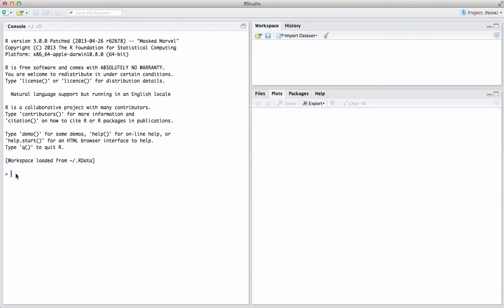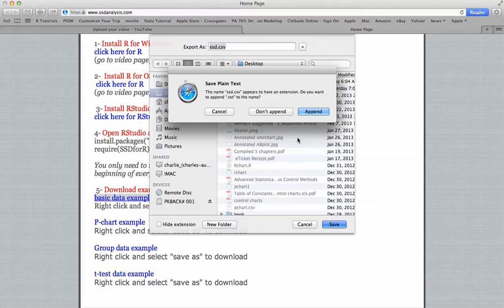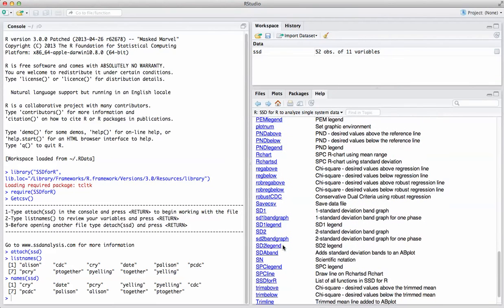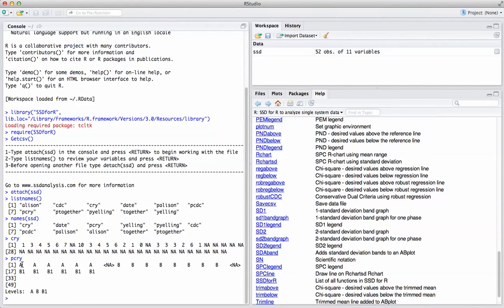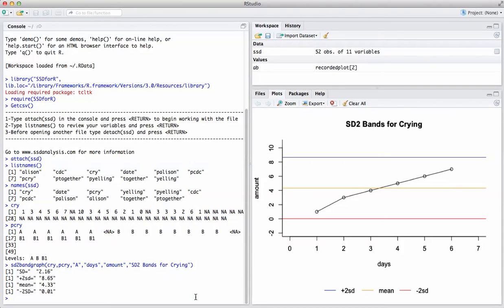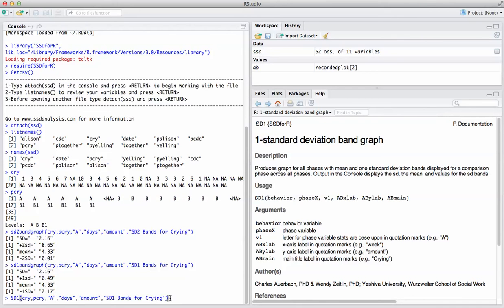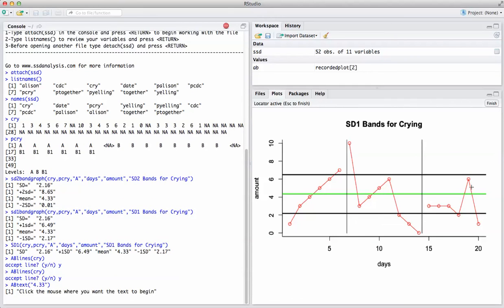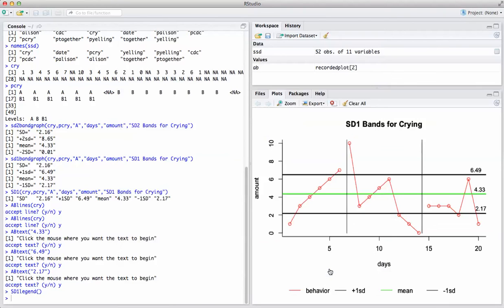Creating Standard Deviation Band Graphs Using SSD for R